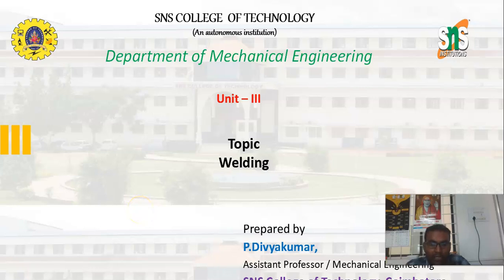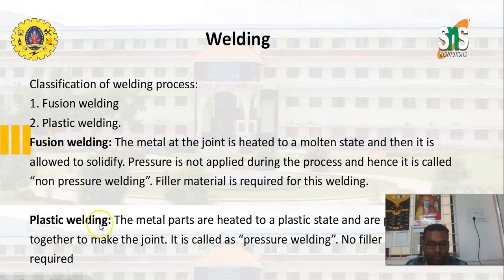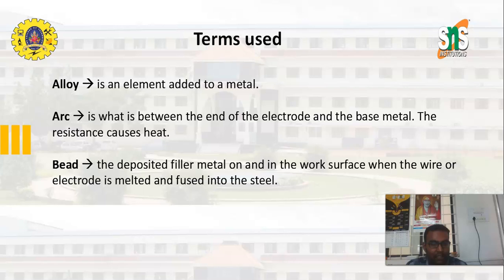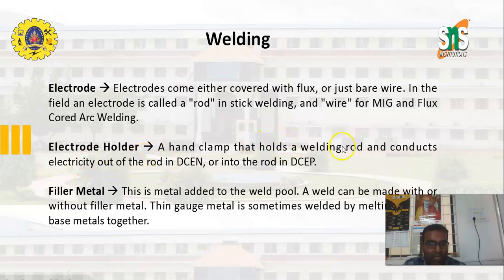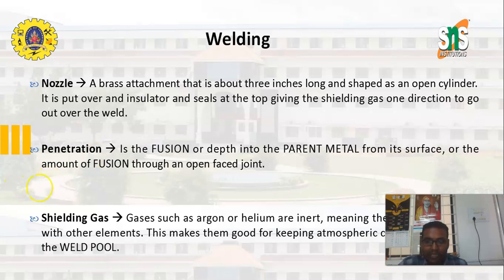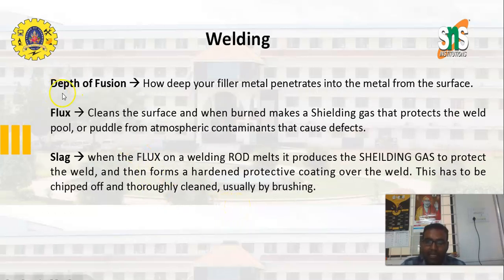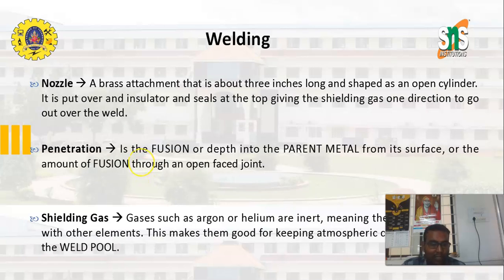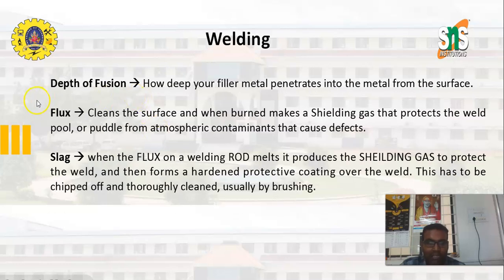Basics of Welding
Welding, technique used for joining metallic parts usually through the application of heat. This technique was discovered during efforts to manipulate iron into useful shapes. Welded blades were developed in the 1st millennium CE, the most famous being those produced by Arab armourers at Damascus, Syria. The process of carburization of iron to produce hard steel was known at this time, but the resultant steel was very brittle. The welding technique—which involved interlayering relatively soft and tough iron with high-carbon material, followed by hammer forging—produced a strong, tough blade.